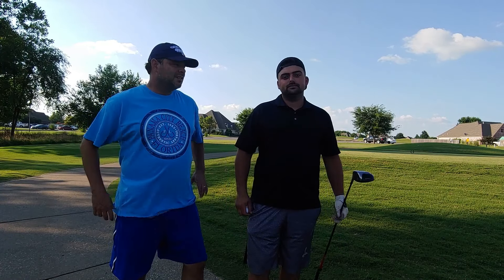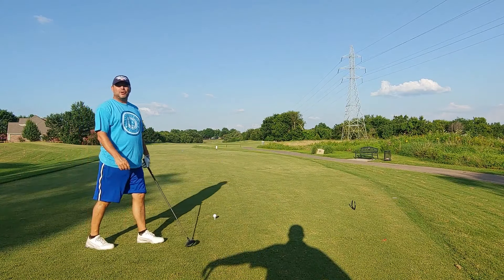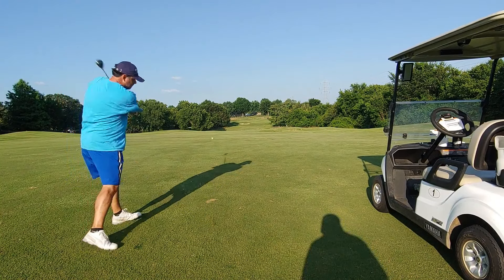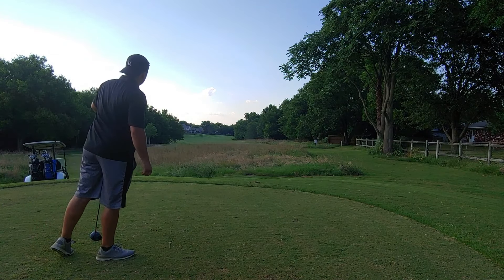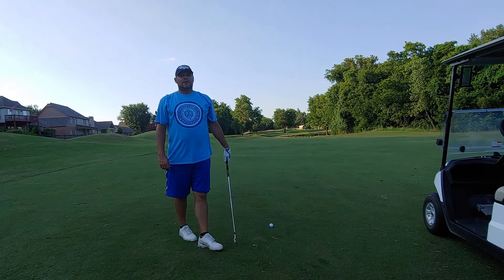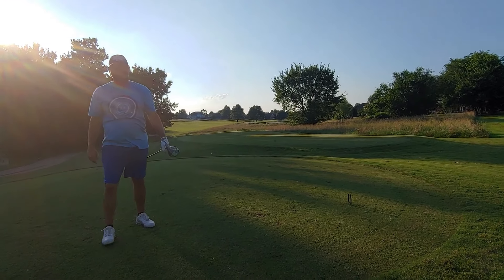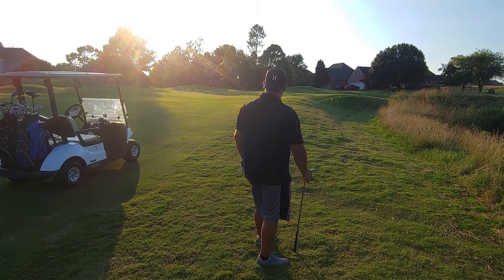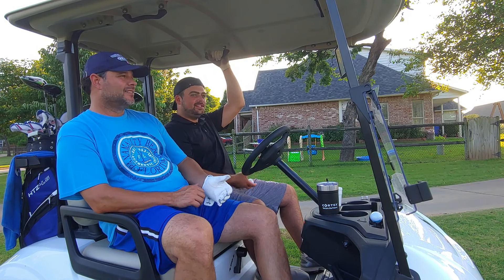Scramble Format Golf Challenge Part 1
Out at Bailey Ranch with my son Andrew And I. This is part one of us playing scramble format. Part 2 worst ball, part 3 shamble formats coming soon!